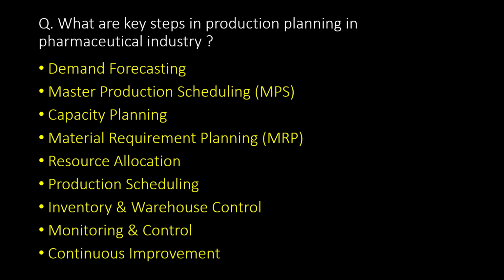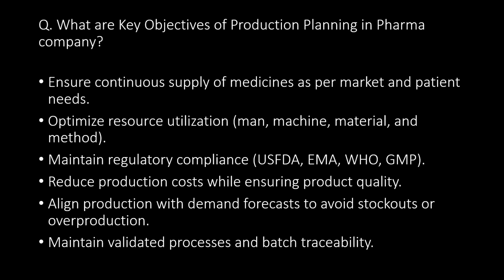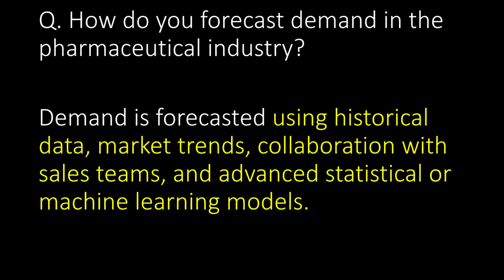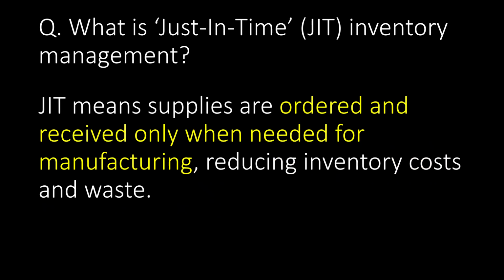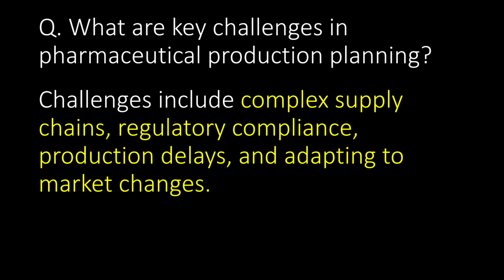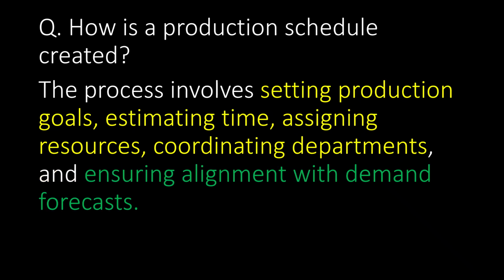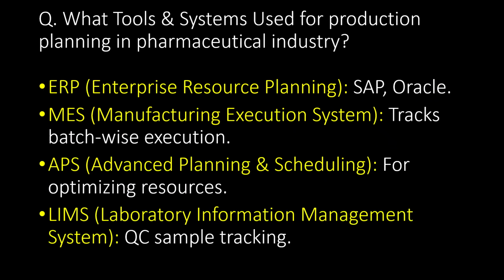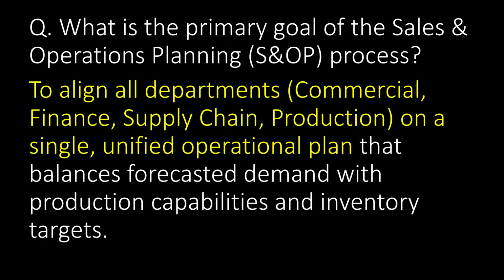Production planning in pharmaceutical industry l Production planning in pharmaceutical company.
Questions covered:
Q. What are key steps in production planning in pharmaceutical industry ?
Q. Why is inventory control important in pharmaceuticals?
Q. What is production planning in pharmaceutical industry?
Q. What are Key Objectives of Production Planning in Pharma company?
Q. How do you forecast demand in the pharmaceutical industry?
Q. What is ‘Just-In-Time’ (JIT) inventory management?
Q. What are key challenges in pharmaceutical production planning?
Q. How is a production schedule created?
Q. What Tools & Systems Used for production planning in pharmaceutical industry?
Q. How does the concept of "shelf life" impact inventory planning for APIs?
Q. What is the primary goal of the Sales & Operations Planning (S&OP) process?
Q. Why is lead time for raw materials, especially APIs, a major planning challenge?